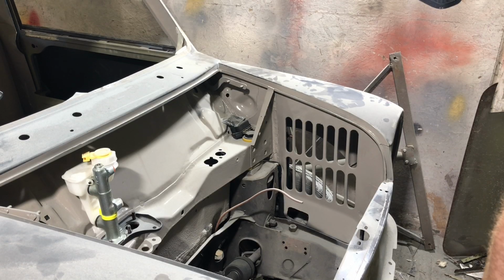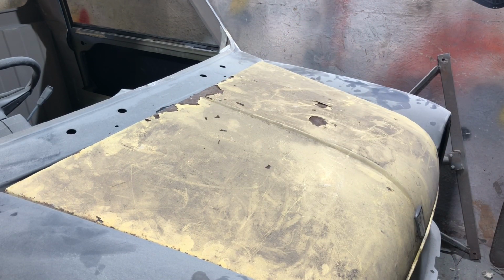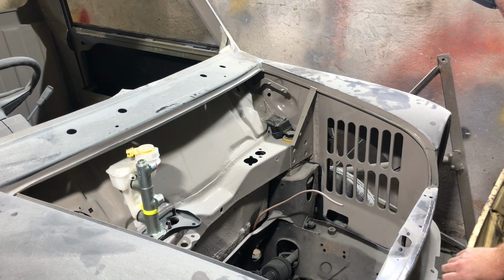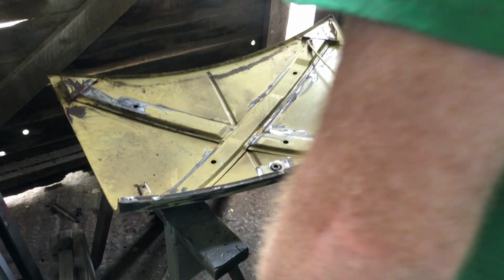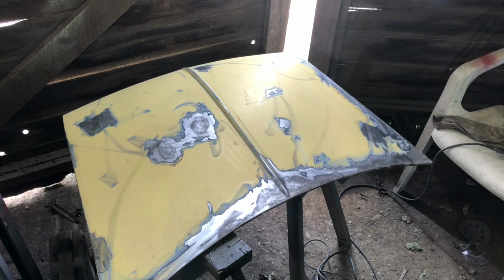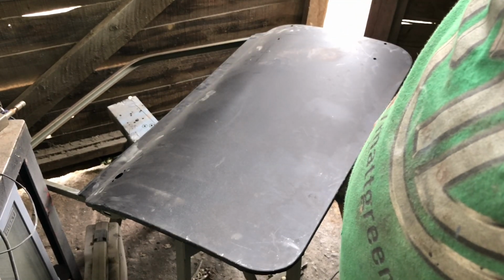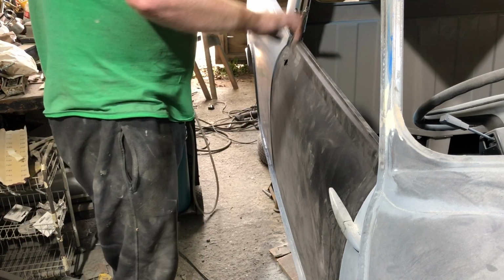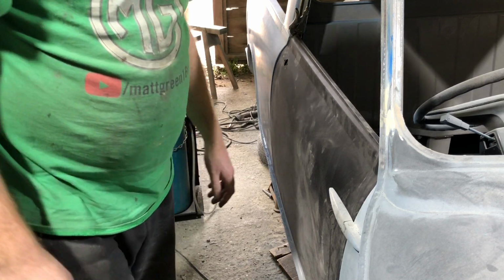Classic Mini Pickup Restoration Ep117 - Bonnet what to do ??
come on , whats your views on the bonnet :) ./. let it rip ..

Left Hand Window Winders , brand new ,